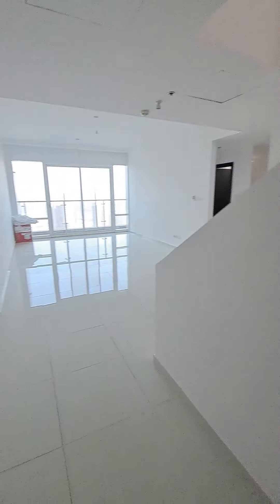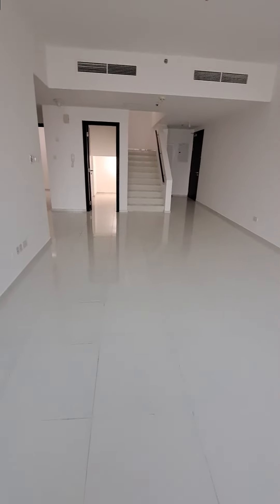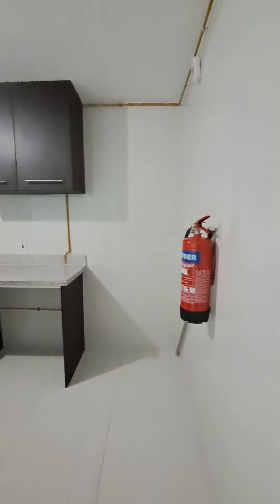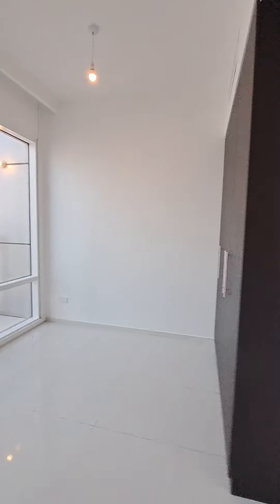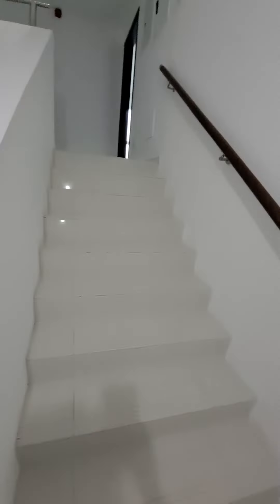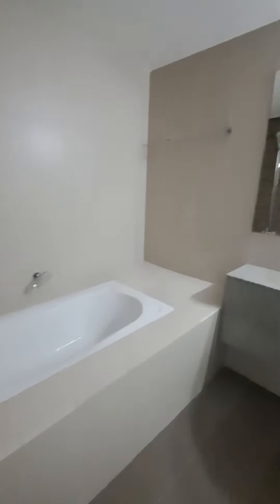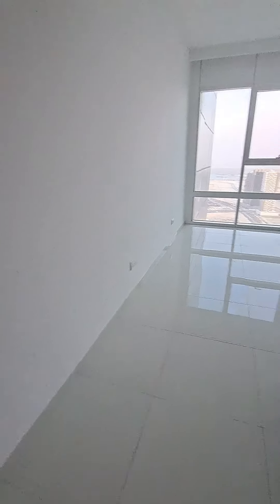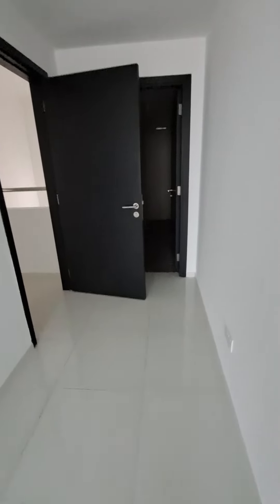Horizon Tower 5412 3br+M Balcony Duplex